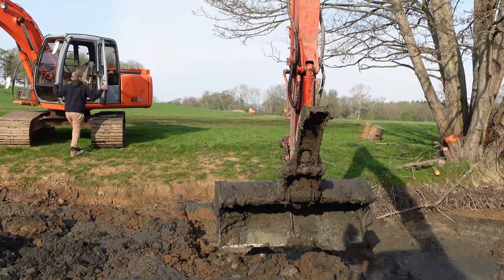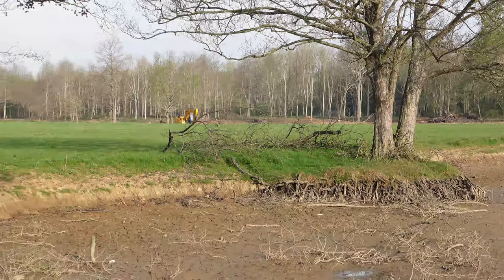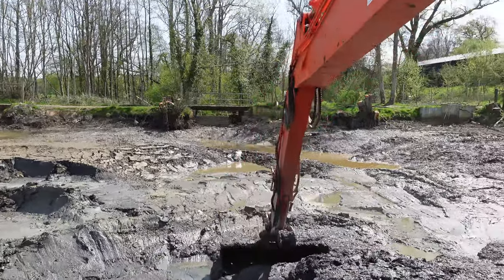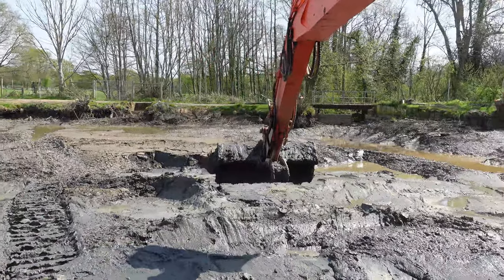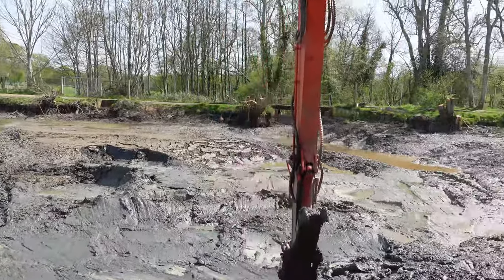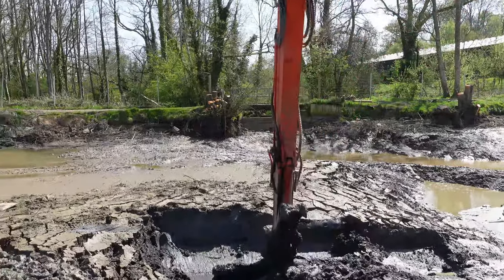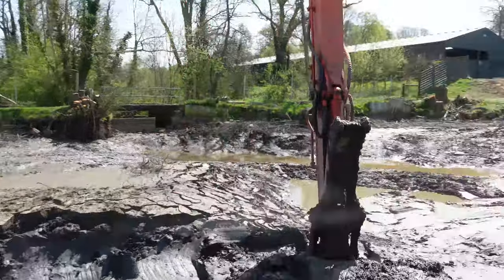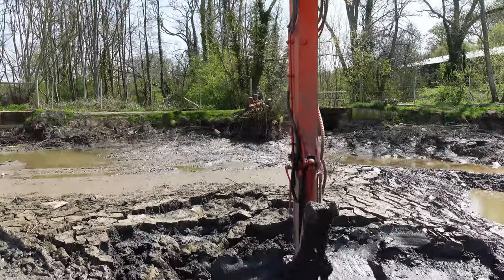Started dreging again NEW Camera setup...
Let me know if you prefer this camera setup, or juts stick with the gopro for Cab wive.